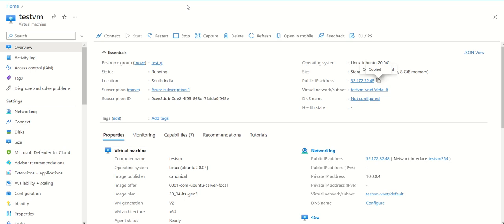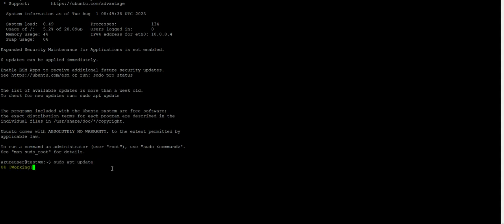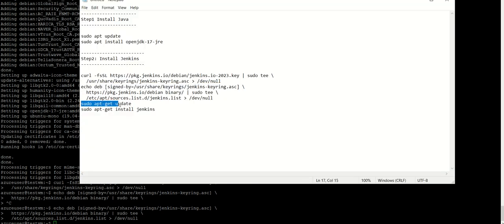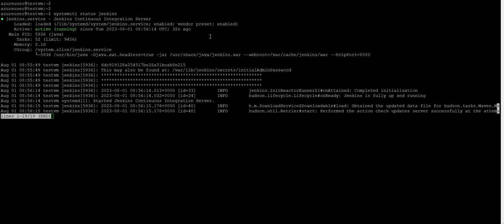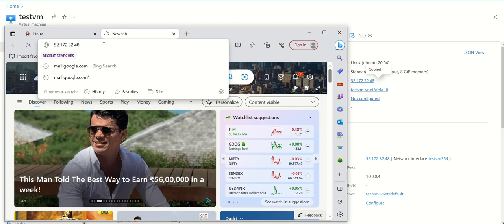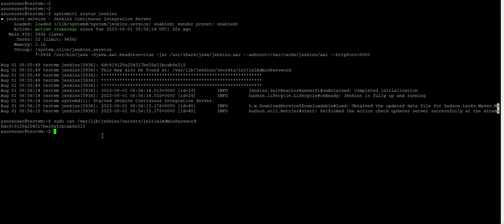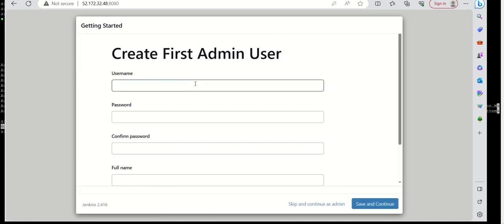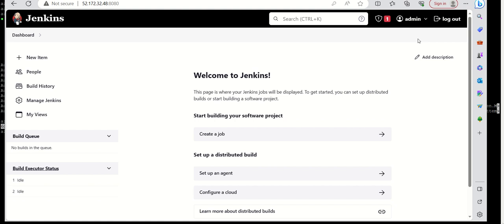How To Install Jenkins On Ubuntu | How To Install Jenkins In Ubuntu | Jenkins Installation Steps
how to install jenkins on linux
how to install jenkins on linux vm
how to install jenkins on ubuntu
how to install jenkins in linux
how to install jenkins on ubuntu 22.04
how to install jenkins on ubuntu 20.04
how to install jenkins on azure vm
how to install jenkins in azure
how to install jenkins in azure vm
how to install jenkins 2023
install jenkins on ubuntu 20,
jenkins installation on linux,
install jenkins on ubuntu 20 04 azure,
install jenkins on centos 7,
install jenkins ubuntu,
how to install java in ubuntu for jenkins,
Install Jenkins on Ubuntu,
Install jenkins on Linux,
Jenkins installation on Ubuntu,
Jenkins Tutorials,
jenkins Video Tutorials,
Jenkins install Ubuntu,
how to install jenkins on ubuntu 18.04,
how to install jenkins on ubuntu using terminal,
how to install jenkins on ubuntu server,
how to install jenkins on ubuntu vm,
Jekins Install Ubuntu,
Jenkins Install Guide,
DevOPS Tutorials,
CICD Tutorials,
CICD Jenkins Install on Ubuntu,
CICD Jenkins Install in Ubuntu,
CICD Jenkins Install on Linux,
CICD Jenkins Install in Linux,
Jenkins Pipeline,
Jenkins Complete Tutorials for beginners,
Jenkins Tutorial for Beginners,
jenkins Tutorials for beginner
jenkins + ubuntu